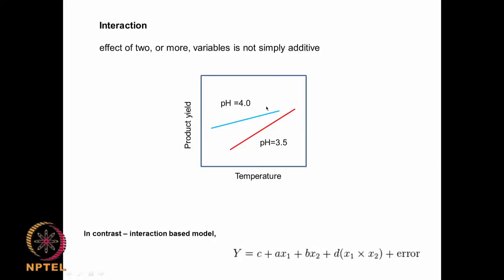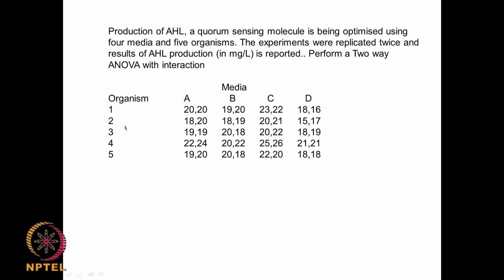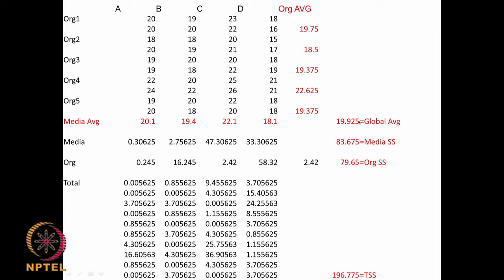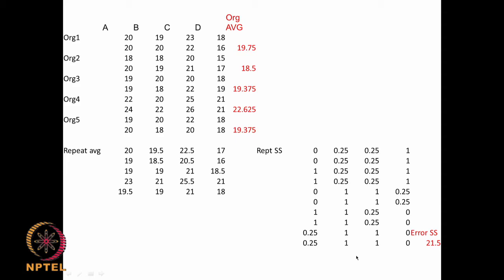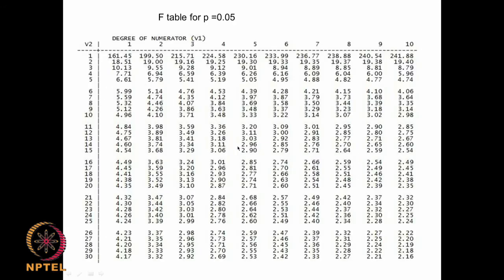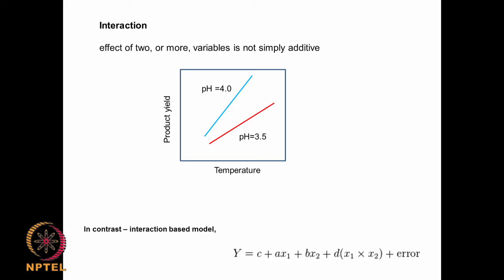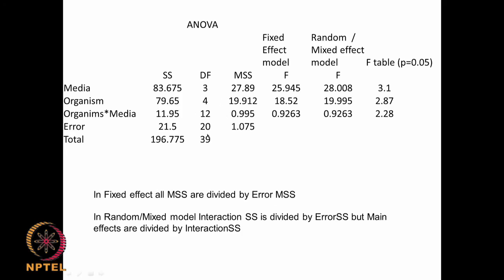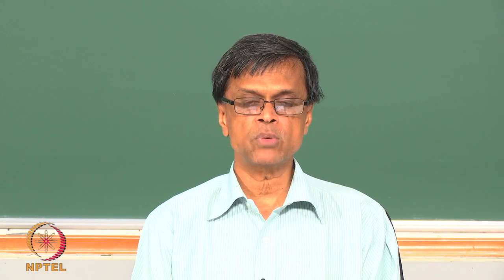Anova- Contd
1. The translated content of this course is available in regional languages.

2. Regional language subtitles available for this course
To watch the subtitles in regional language:
1. Click on the lecture under Course Details.
2. Play the video.
3. Now click on the Settings icon and a list of features will display
4. From that select the option Subtitles/CC.
5. Now select the Language from the available languages to read the subtitle in the regional language.

3. Regional language audio available for this course
To listen to the lecture in regional language:
1. Click on the lecture under Course Details.
2. Play the video.
3. Now click on the Settings icon and a list of features will display
4. From that select the option Audio track.
5. Now select the Language from the available languages to listen to the audio in the regional language.